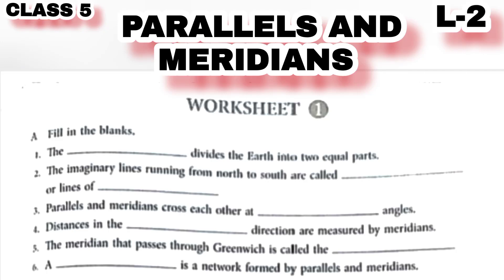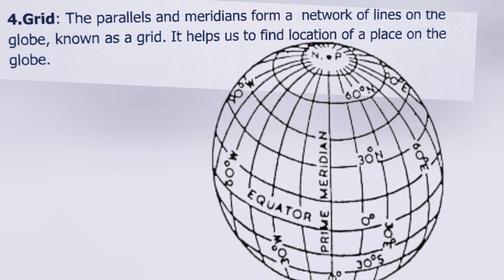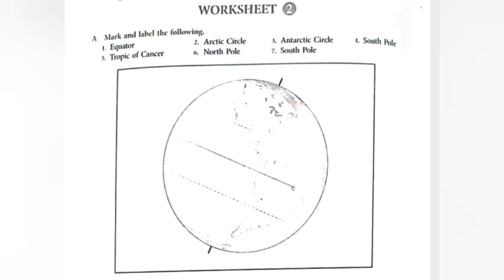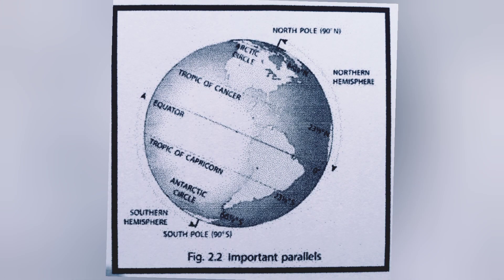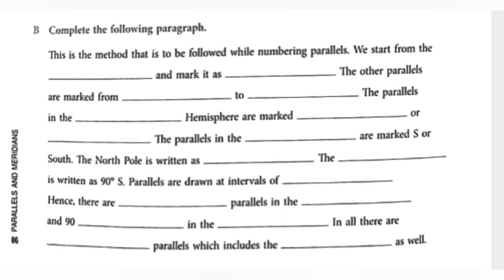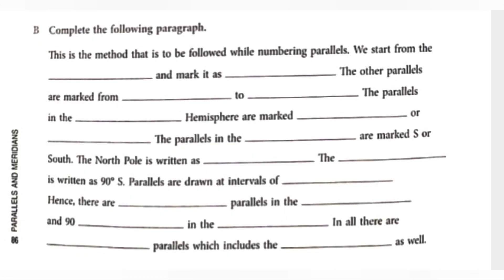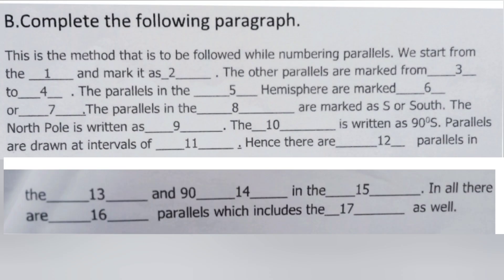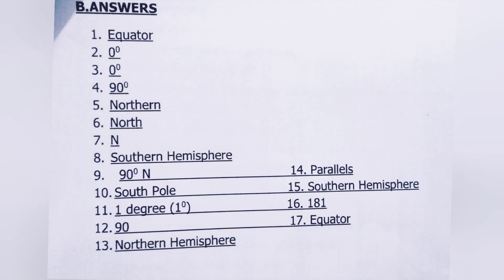CLASS 5 SST PARALLEL AND MERIDIANS WORKSHEETS 1 & 2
class 5 parallels and meridians,
class 5 SST parallel and meridian,
parallels and meridians worksheets,
parallels and meridian worksheet number 1,
parallel and meridians worksheet number 2,